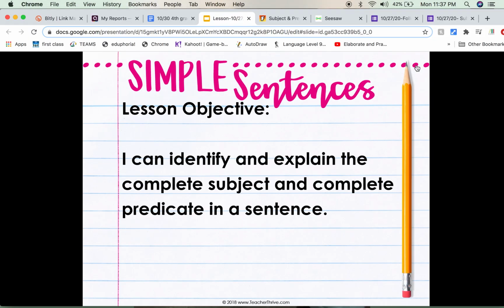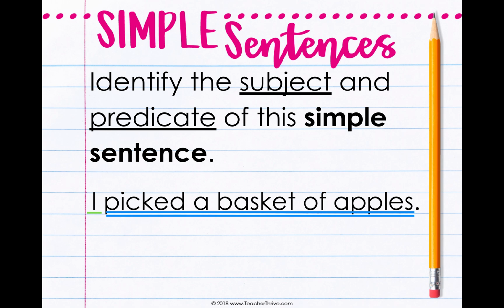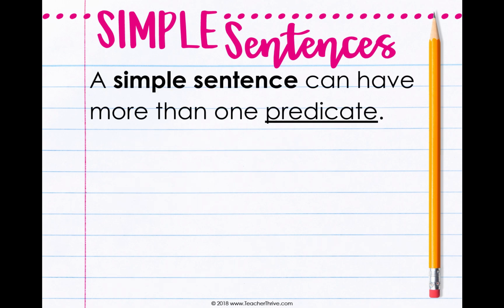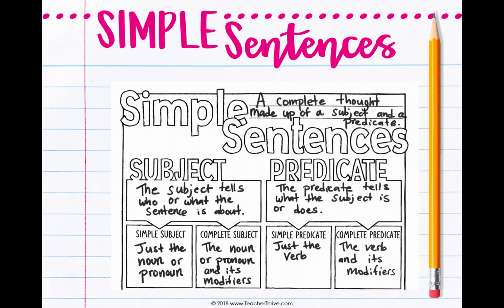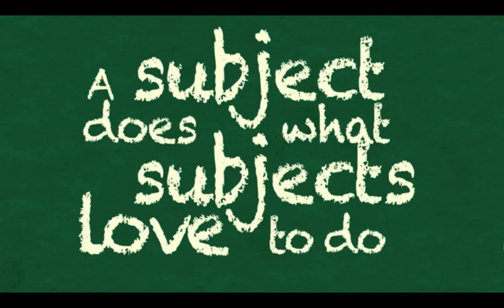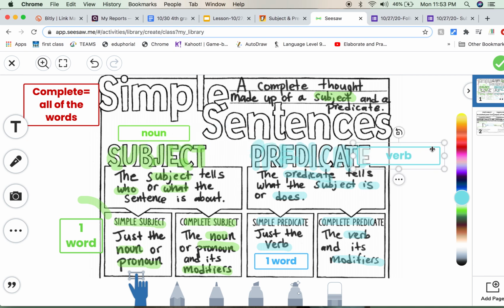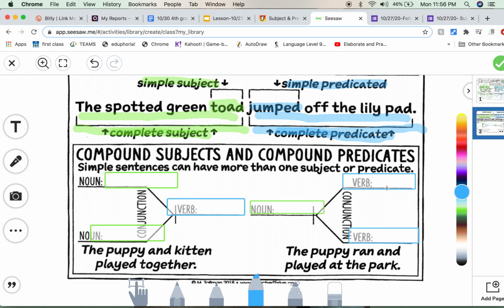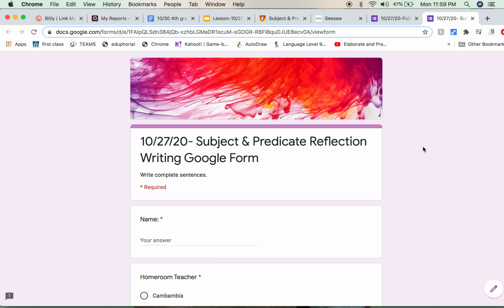Lesson -10/27/20-Subject & Predicate(Simple Sentences)